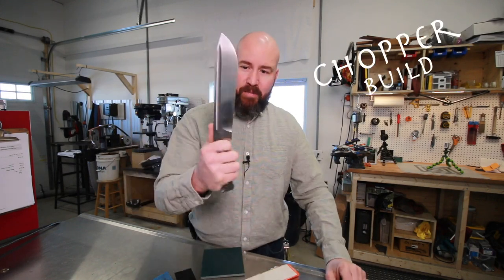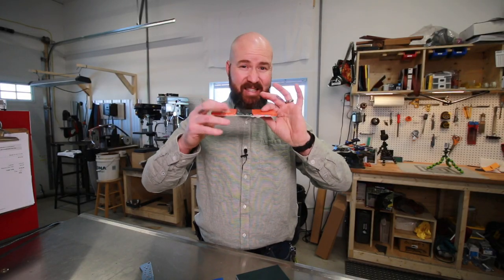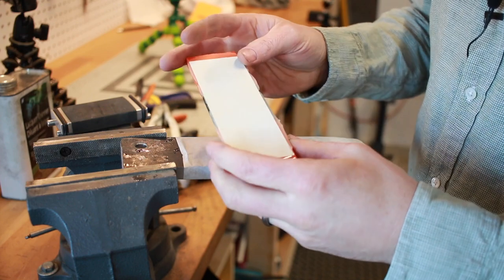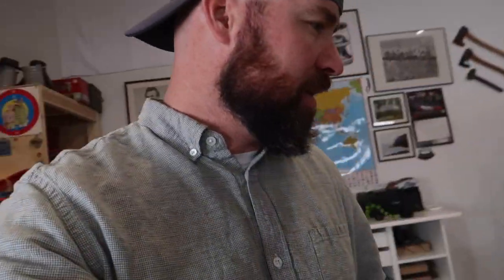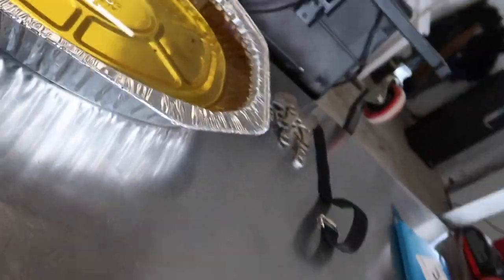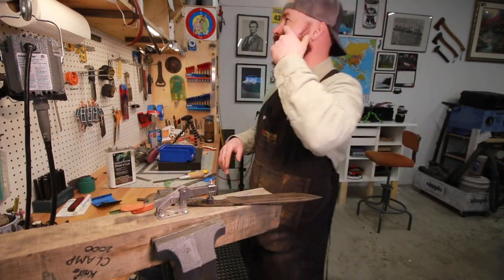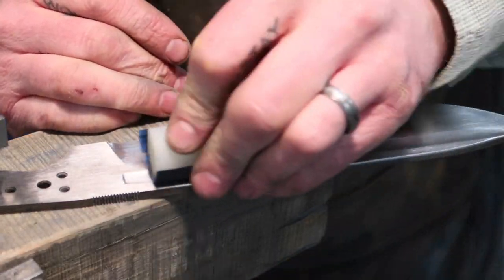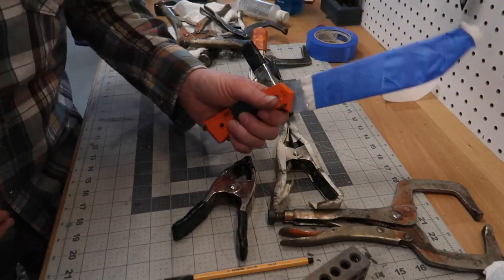I didn't want to make this knife - Chopper build part 3 - an excellent lesson learned.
The final video in the chopper build. And I tell you what, this was a brutal build! I have never failed as many times making a knife as I have on this one. But, it's done!

Mailing Address:
Box 6, Site 16 RR2
Strathmore, Alberta
Canada
T1P 1K5